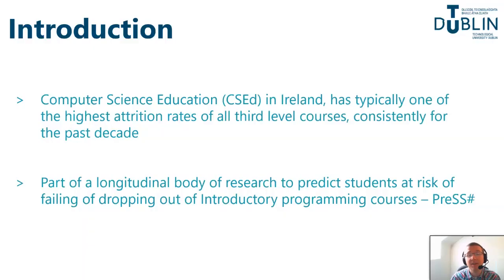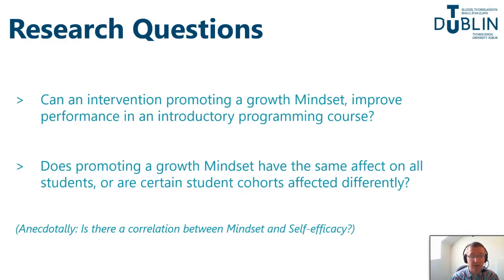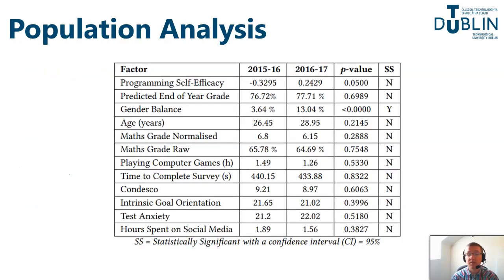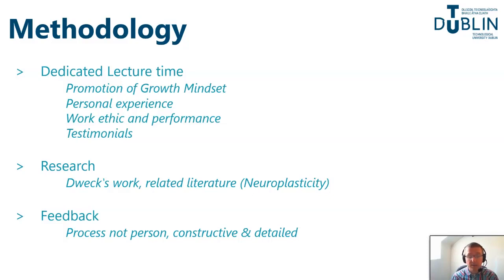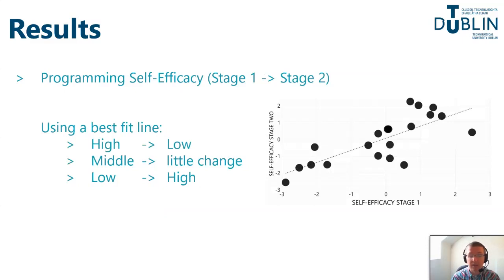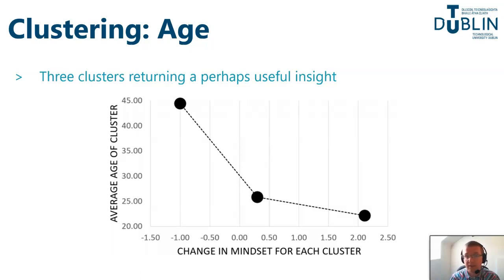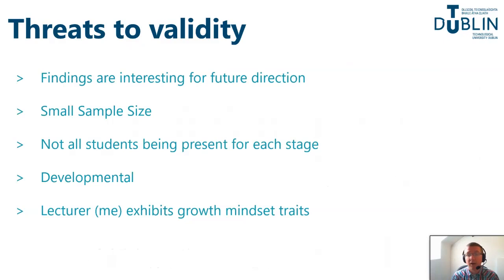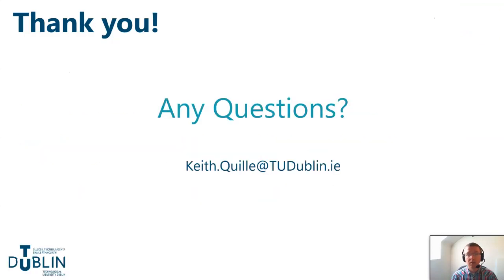024 Promoting a Growth Mindset in CS1 Does One Size Fit AllA Pilot Study